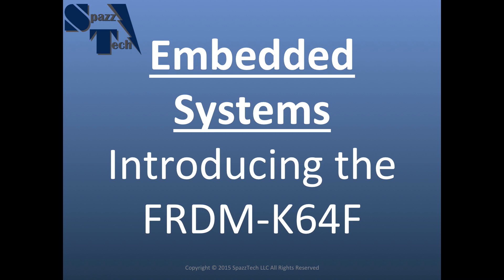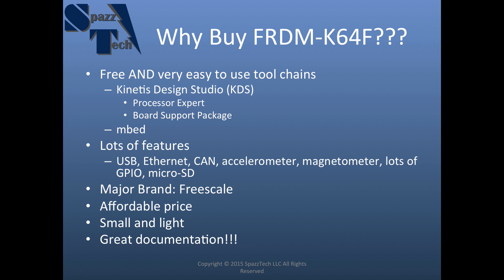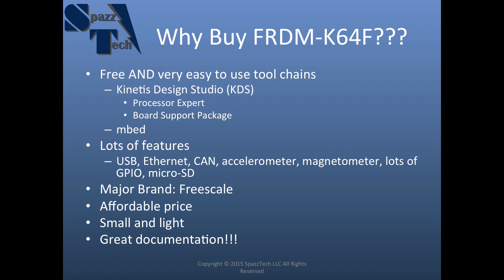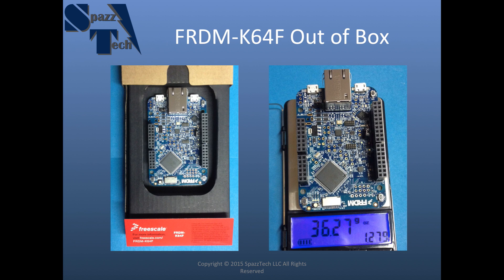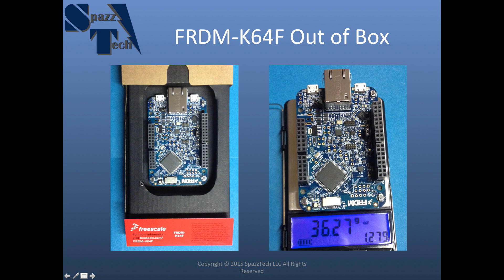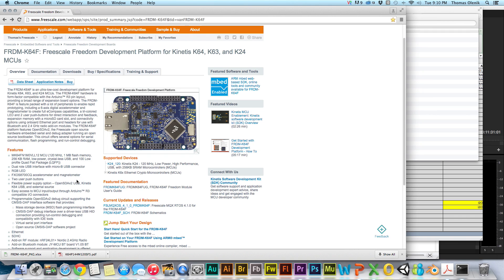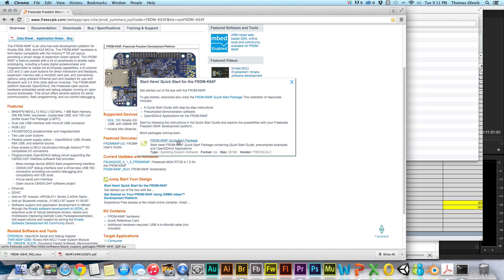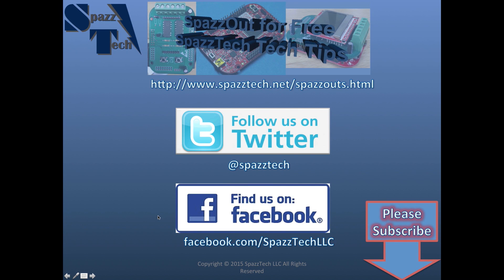Embedded Systems - Introducing the FRDM-K64F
A new tool has arrived at the SpazzTech Tool shed. Lets get to know the Freescale FRDM-K64F development board. We are targeting this board for some future robotics projects.